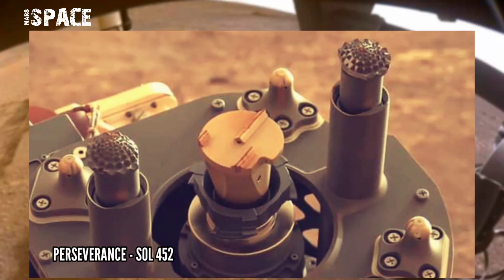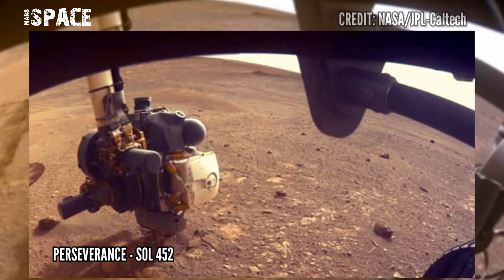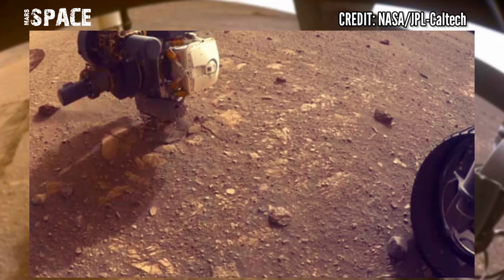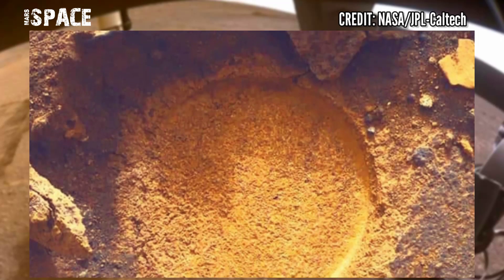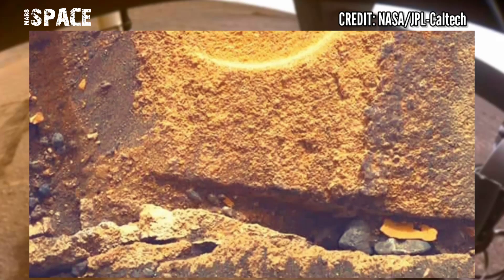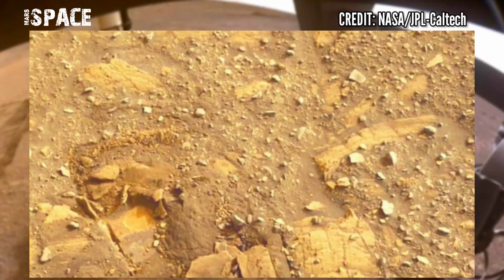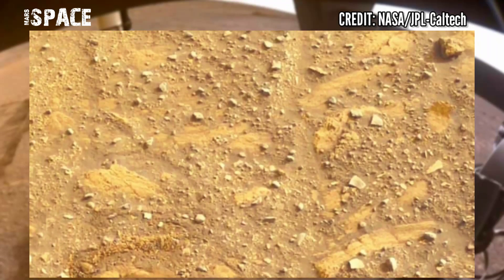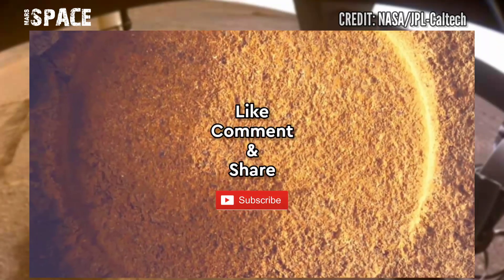NASA's Mars Perseverance Rover capture these images on Martian surface on Sol 452: Mars Video & Pics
in this video we have shown latest images of mars from NASA's Perseverance rover on sol 452 of its mission.

Credit: NASA.GOV
NASA/JPL-Caltech